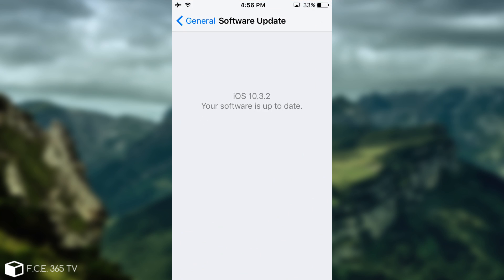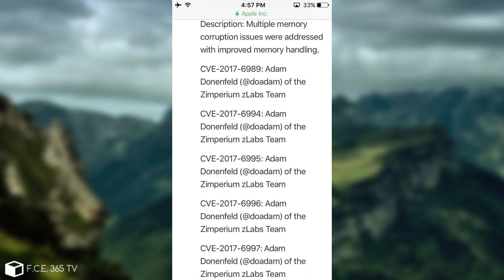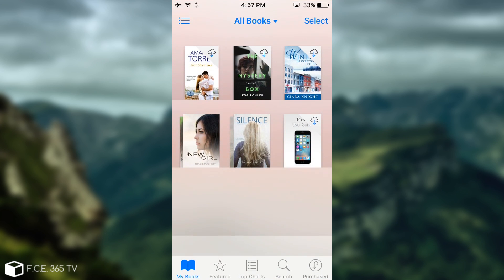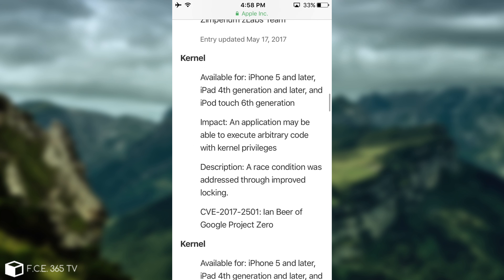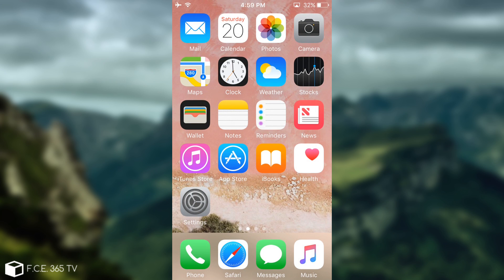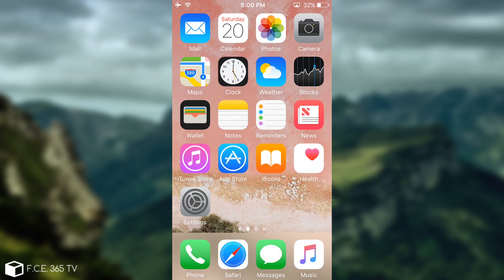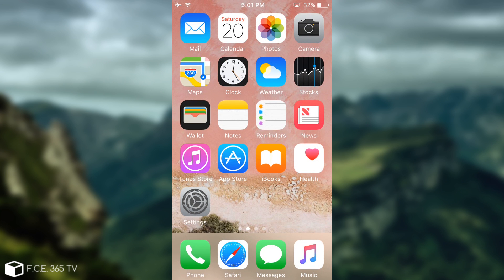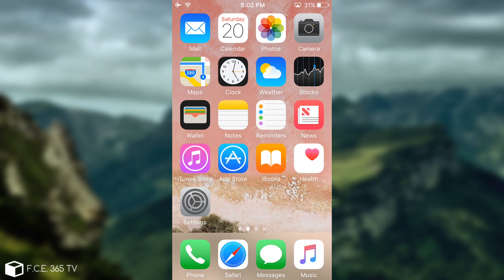iOS 10.3.2 - Features, Changes, Battery Life, 32-Bit Speed + Security Fixes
In today's video I've decided to talk a bit about the iOS 10.3.2 release, how it behaves on 32-Bit devices (as well as 64-Bit), which kind of battery life should you be expecting and all the changes / security patches Apple has done to it. We're going to also briefly touch on Jailbreaking, as iOS 10.3.2 fixes a lot of security flaws that could have been used into a Jailbreak. Luckily enough, Pangu Team isn't credited anywhere on iOS 10.3.2's Security Contents page by Apple, which means that they haven't disclosed any bugs that they've been using in their Janus Demo (iOS 10.3.1 Jailbreak) that was compatible with iPhone 7 too.

iOS 10.3.2 seem to be pretty stable overall. After a couple days of using, I can't tell any outstanding bugs or hangs, other than the normal trend that started with iOS 10.x on the 32-Bit devices (iPhone 5 and 5C) that seem to get slower and slower as the updates unfold.
Although iOS 11 Beta 1 is around the corner, waiting to be released next month during the WWDC 17, Apple has taken the time to seed one more iteration of iOS 10, that being iOS 10.3.3, currently in Beta 1.

For those of you interested in Jailbreaking, I would not recommend updating to iOS 10.3.2 as Pangu's demo was for iOS 10.3.1 and iOS 10.3. Save your SHSH2 blobs tho. You can find quite a few tutorials available on the channel for that.

In terms of outstanding security updates, iOS 10.3.2 fixes the iBooks issue that could have been used by an attacker to craft a malicious iBook (PDF?) and spawn various websites in safari at random times.